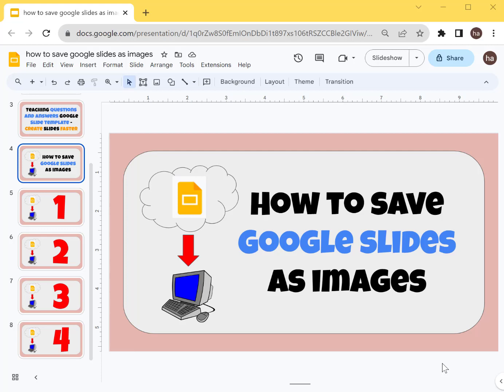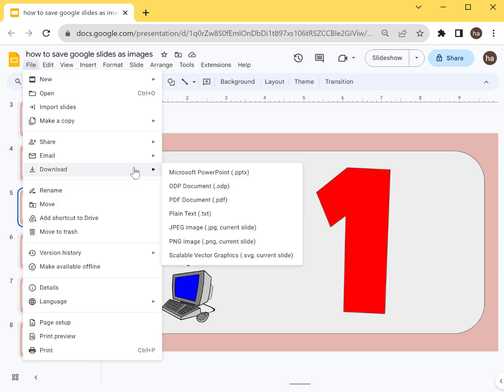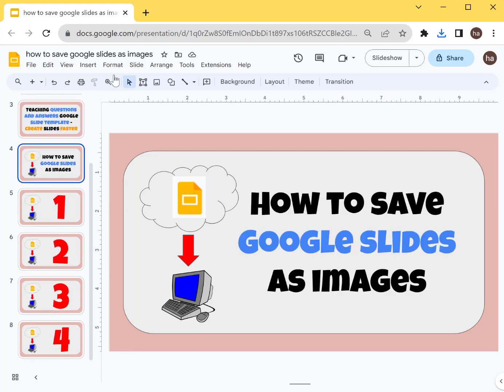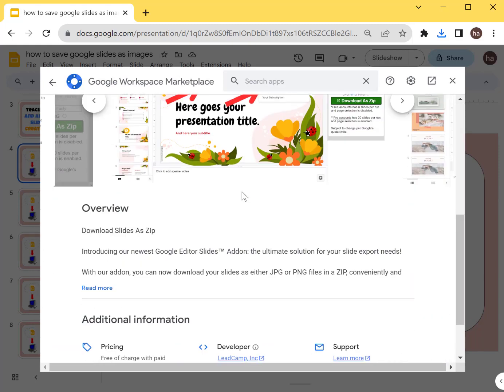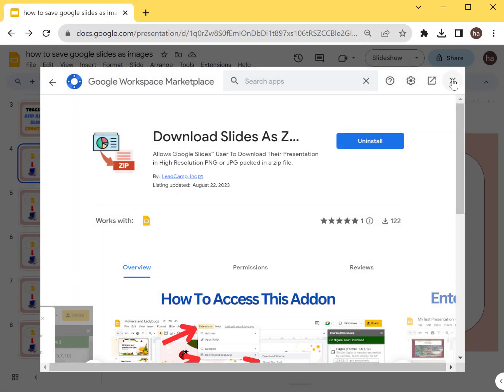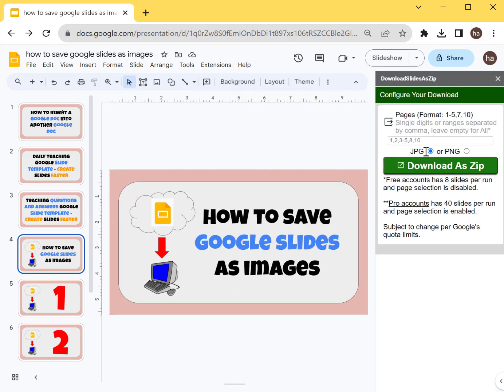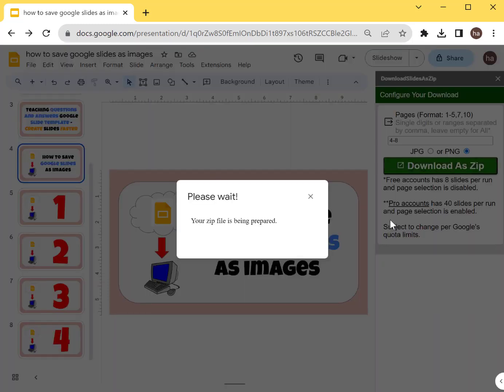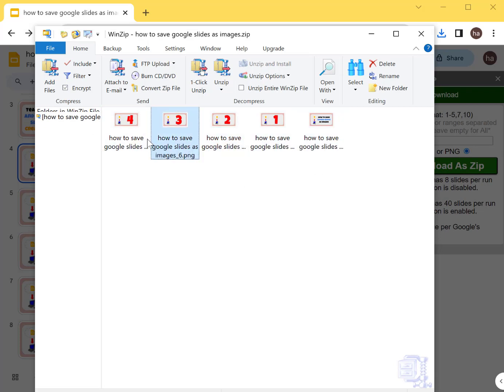How to Save/Download All Google Slides As Images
In this video, I demonstrate how to save/download Google Slides as images.

There are two ways to save Google Slides as Images (png or jpeg / jpg).

The traditional way is for you to select the slide you'd like to Save or Download as an image. Then you go to the File Menu, then click Download. You will see a few options to download.

What you are looking for is to download the current slide as a png file or save as a jpg/jpeg file.

However, this traditional way will be too time consuming if you need to download 10, 20, 30 slides as png/jpg/jpeg images.

To be able to quickly do this, you need a Google Slides Add-on to help you save Google Slides as Images. You get this by clicking this url from the Google Workspace Marketplace:

It'll ask you for authorization after you approve everything, you'll be able to see the add-on in your Google Slides Extensions Menu, under the Download Slides As Zip menu item, you can click this menu item and it'll show you the download sidebar.

You can select the type of file you want your slides to be in, either png images or jpg/jpeg images. After you select the file type you can click the green download button and you'll get your images in a zip file.

Use cases:
* Download Slides as JPG/Png in Zip Files
* Export image from google slides
* Save image from google slides
* download multiple (selected) slides from google slides
* Google Slides Download High Resolution / Quality

What if you want to download the images inside a slide but not as a slide.